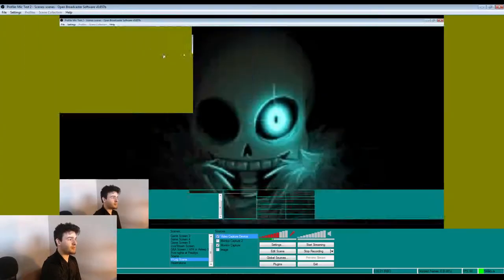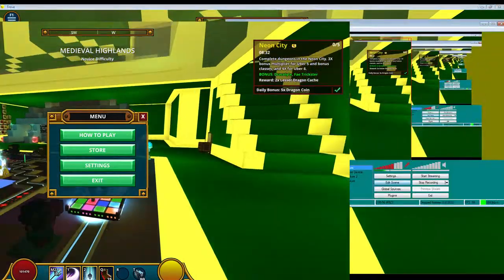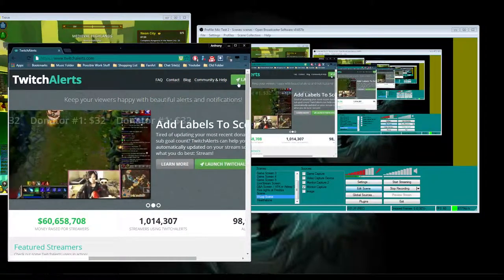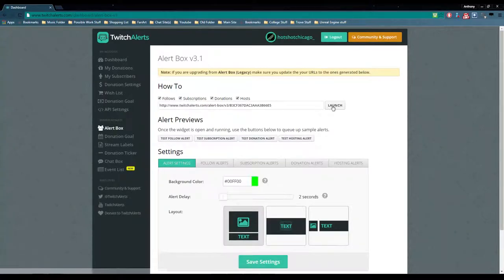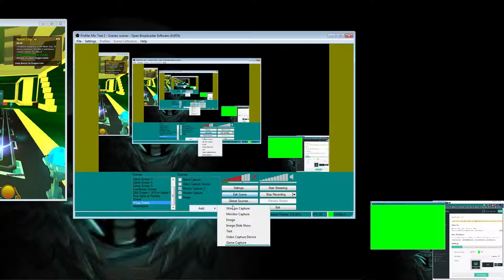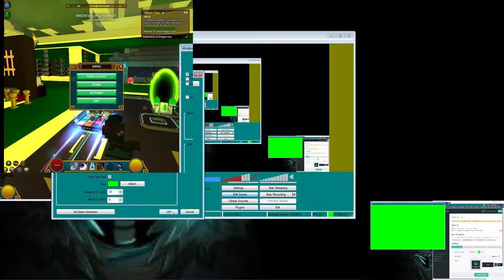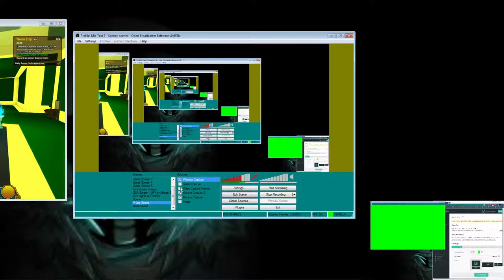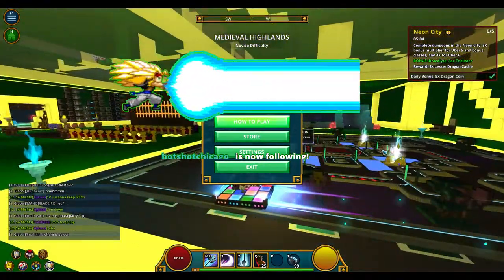How to setup Twitch Notifications! - Tutorial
Hey everyone! This is a quick tutorial to help someone I know that is going to be setting up Twitch Notifications.

If you are setting up the Twitch Notification yourself, you will need 2 monitors, and to be able to be focused on what I say and not the whole echo effect of the visuals XD

I hope that this helps! If there is any questions, comments, concerns, Please post them! I will try to answer them all but this was mostly to help out a recent streamer I found.

Like the Channel's FaceBook page!

If you have any comments/questions about the video or just want to say how your day has been, please feel free to comment below, I would gladly have a conversation with you in the comments section, if its a serious topic, feel free to message me!